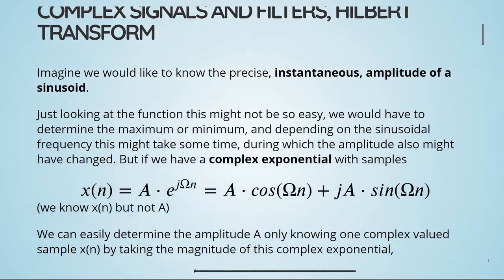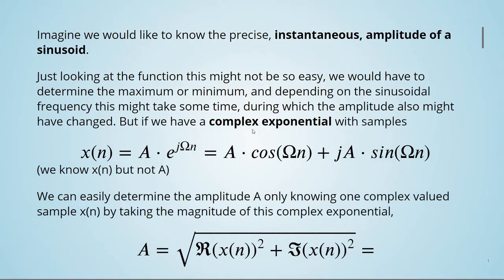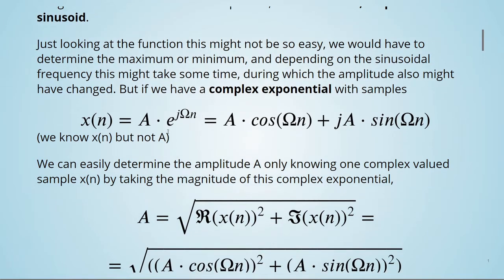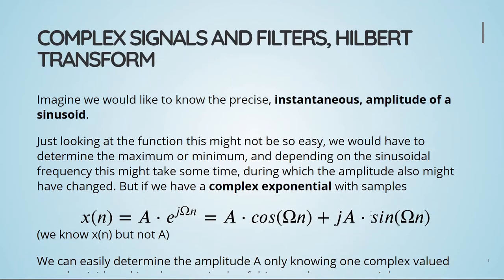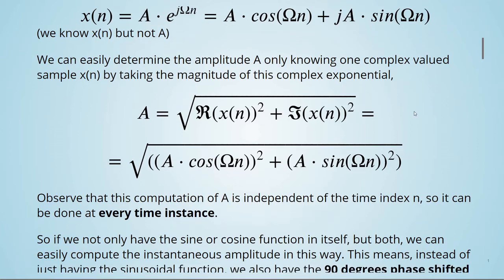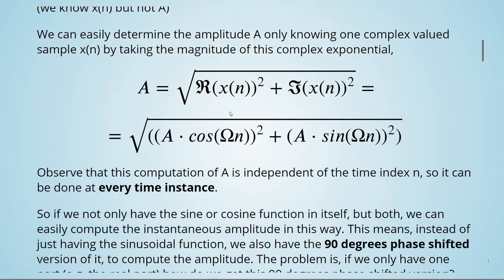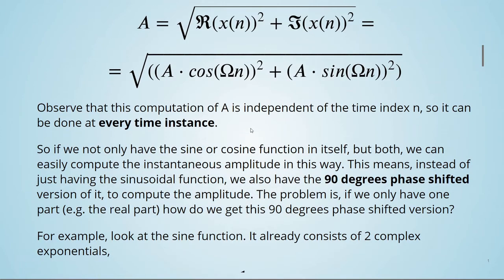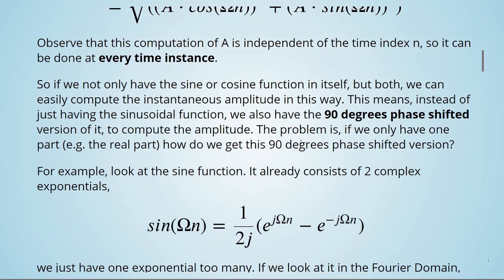ADSP - 11 Hilbert Transform - 02 Complex Signals and Filters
Advanced Digital Signal Processing - 11 Hilbert Transform - 02 Complex Signals and Filters